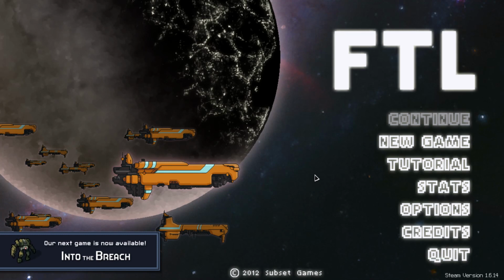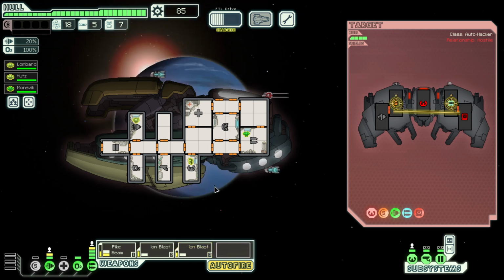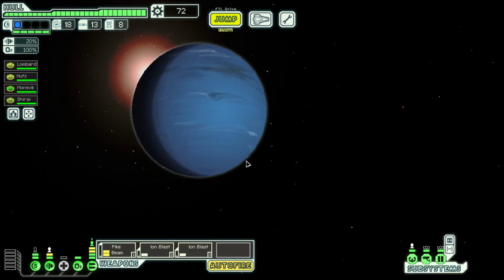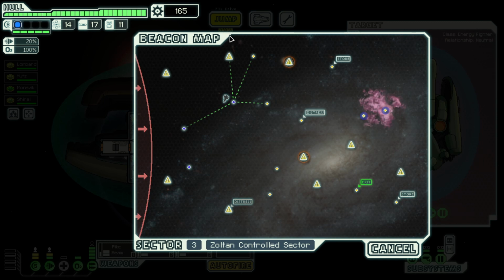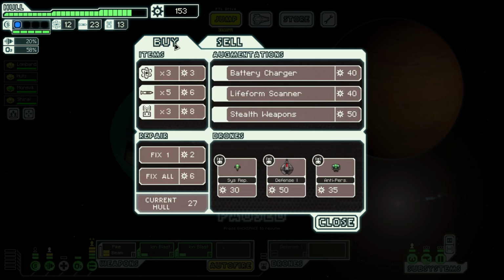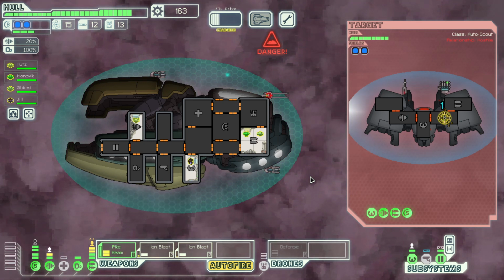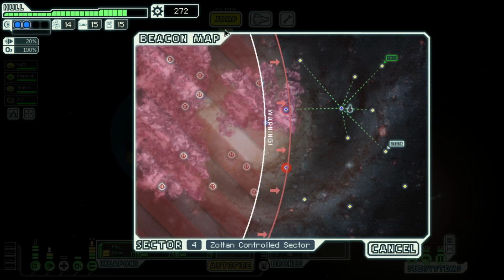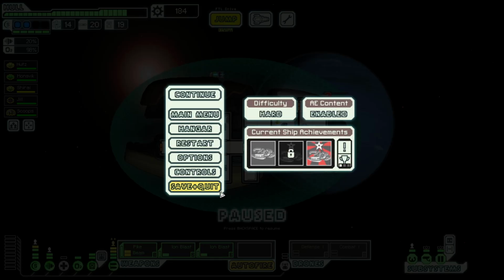Let's Play FTL Advanced Episode 65 Zoltan B Part 01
G' Day and Welcome to our Let's Play FTL (Faster than Light) Advanced Edition in Hard Mode.

A little about this Let's Play...
FTL is one of my son's favorite games and he challenged me to learn the game and possibly make a fool of myself in front of the world I guess. He gifted me the game on steam so I get a free game out of the deal  at least.
I have not played the game other than a few hour to make sure sound and recording were working and too learn basic controls. I have read through the WIKI several times so I have some general knowledge of how the game works. In other words this will be a LET'S LEARN rather than a let's play.

Objectives of the Let's play.
   - Unlock all ships
   - complete all achievements
In other word I am going too try to 100 percent the game.

I hope you enjoy and as always HAVE A GOOD ONE!

Tert Dald out!